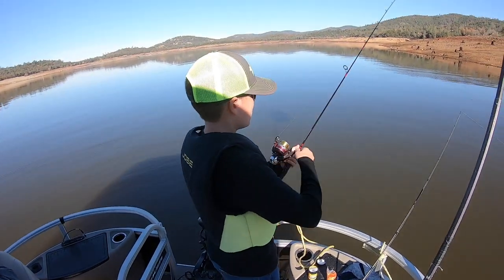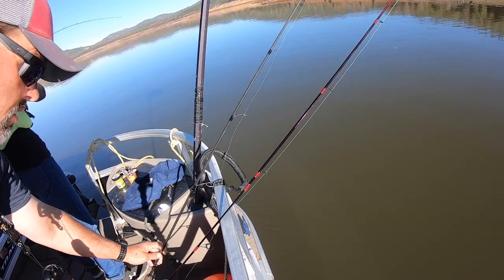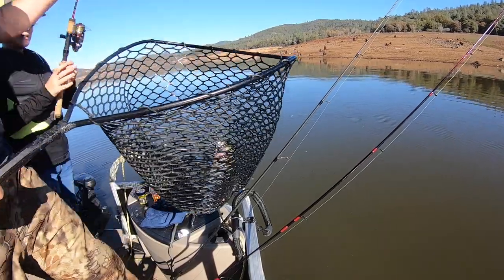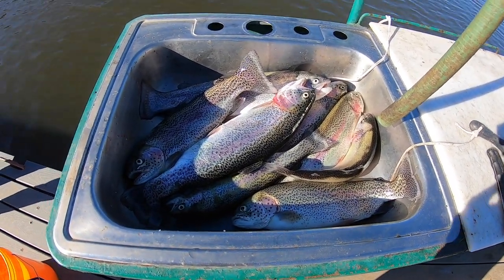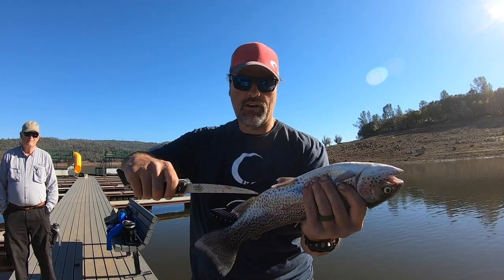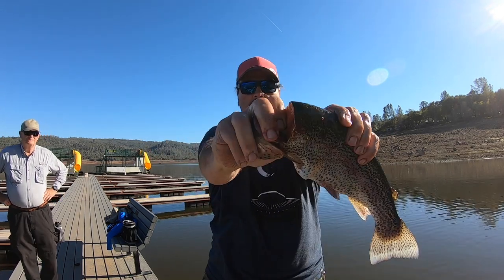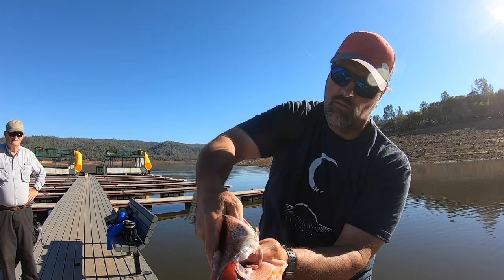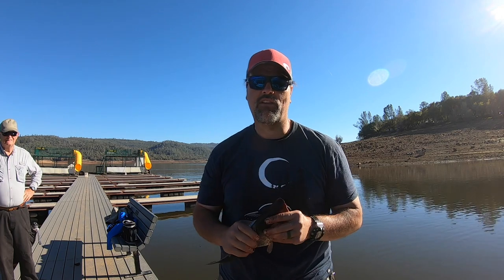How To Clean Trout Quick And Easy